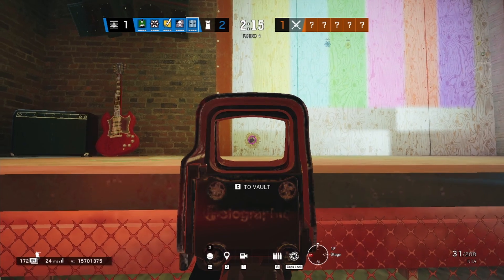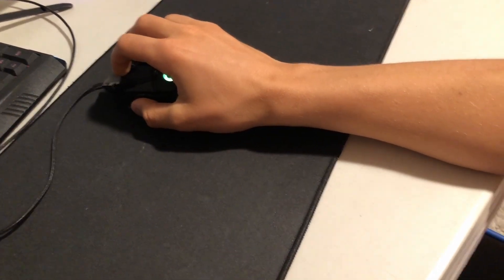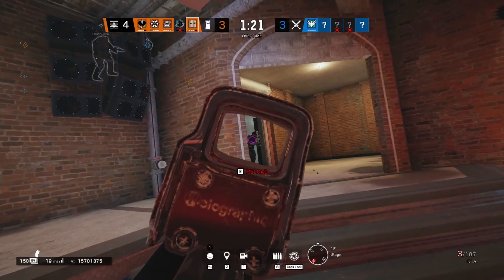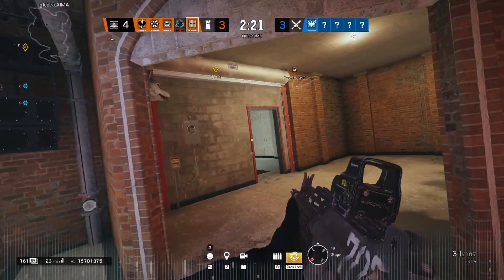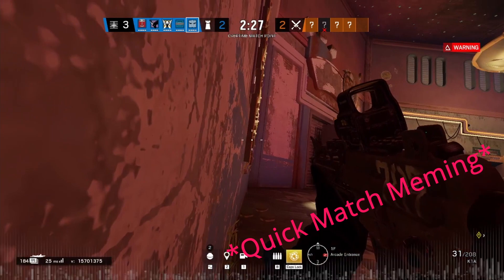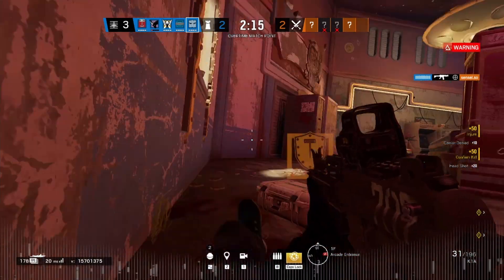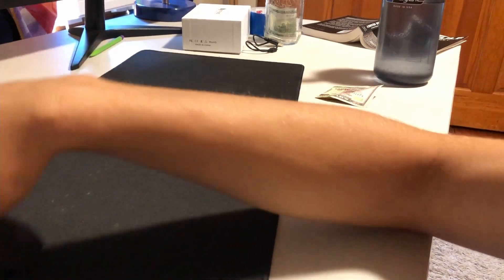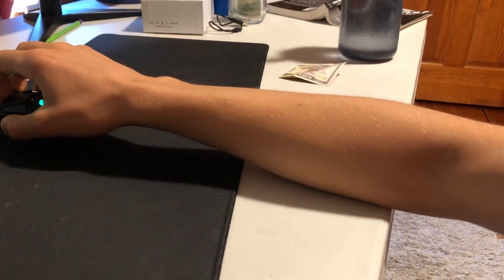How To Arm Aim And Aim Better | Aim Basics #4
Learn to arm aim in any game. Aiming with your arm is a basic mechanic that everyone does. Even wrist aimers need to use some aimers motion. In this video I talk about both arm motion and the concept of arm aim. Watch it to learn more. Featuring some of my Rainbow Six Siege clips from the unranked and casual games that I was playing when I edited this. These tips will work for all games, both first and third person, including but not limited to Rainbow Six Siege, Quake, Valorant, CS:GO, Call of Duty, Fortnite, and literally all other games in these genres. These tips helped me a ton and they will make you aim better.